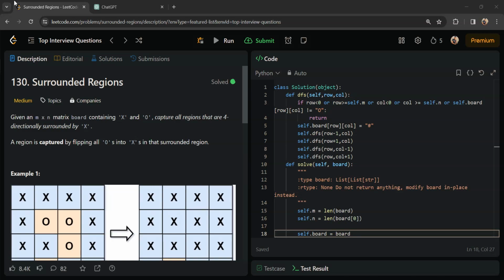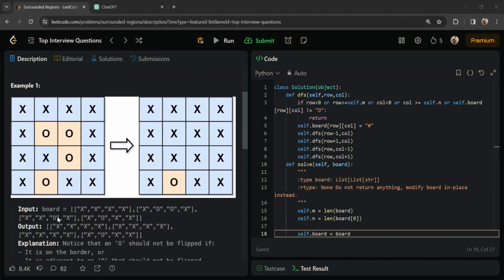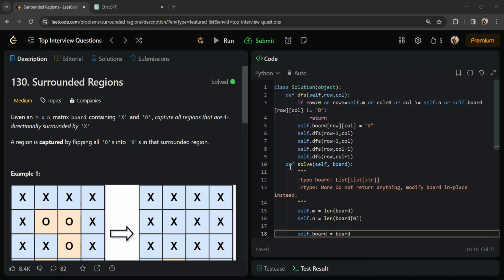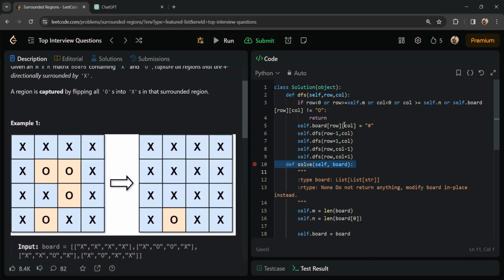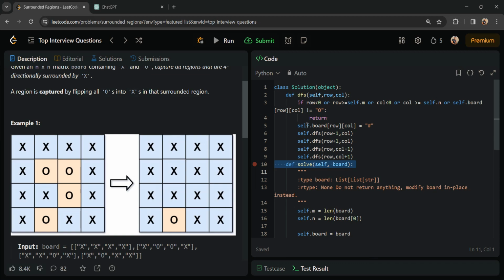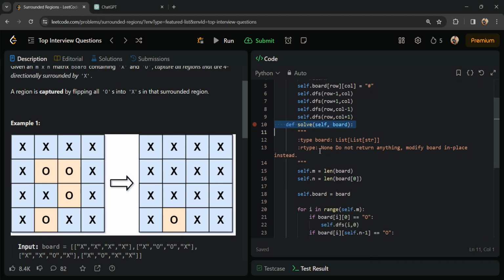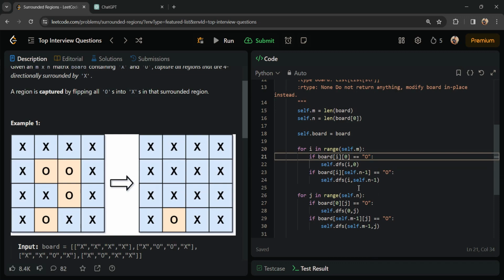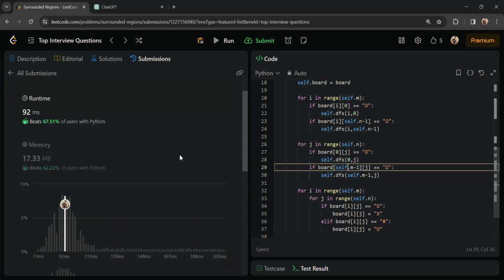130 Surrounded Regions || LeetCode Python Solution Explained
Breadth-First_Search
This is the solution of leetcode solutio  using DFS and matrices